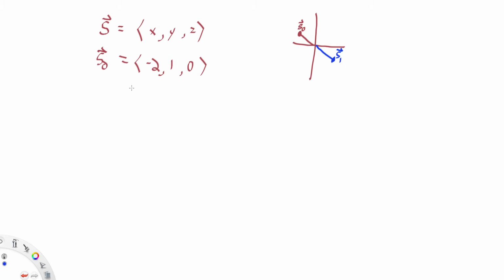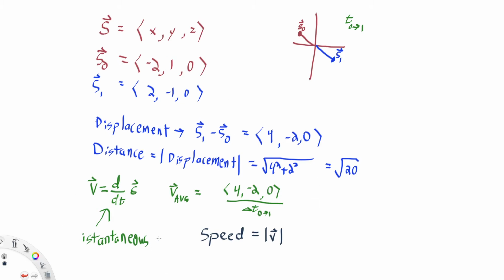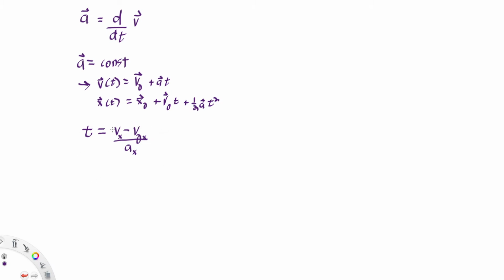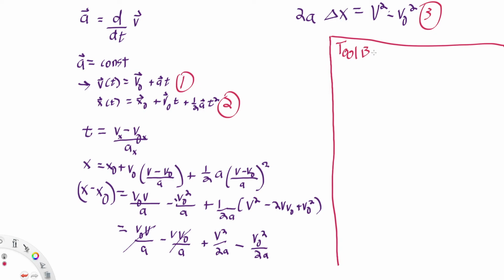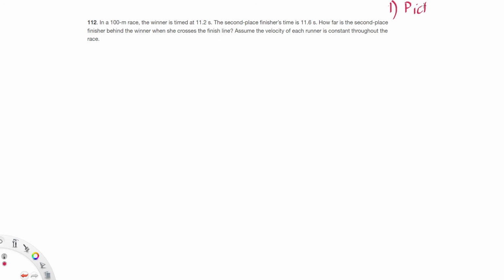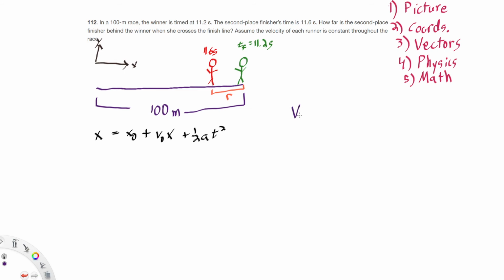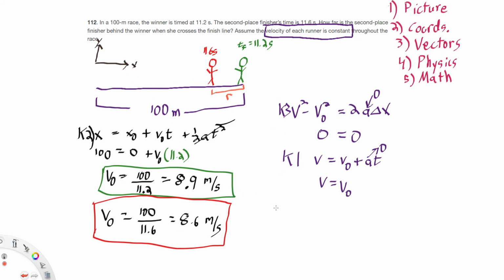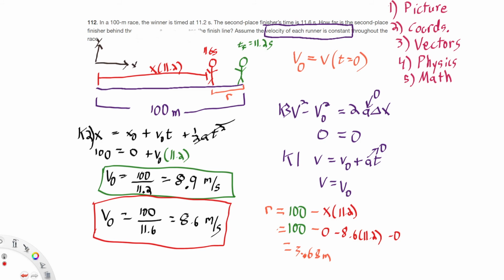Kinematics pt 1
This is a recording of a class of Physics 180 from the University of Nevada, Las Vegas on 25 Jan 2021